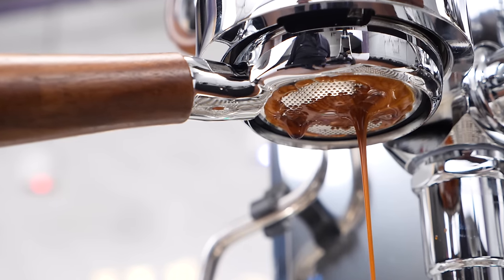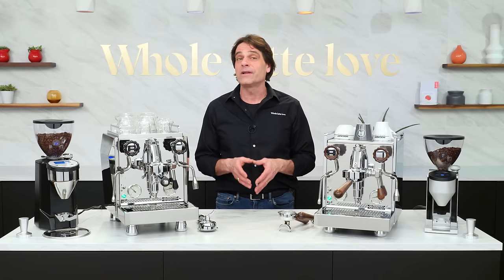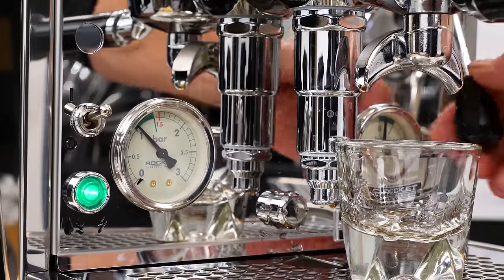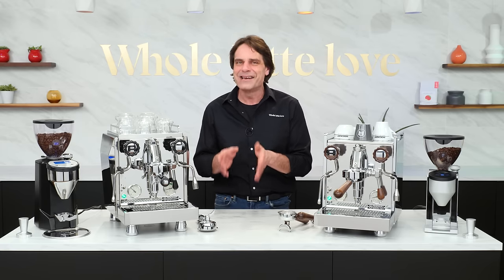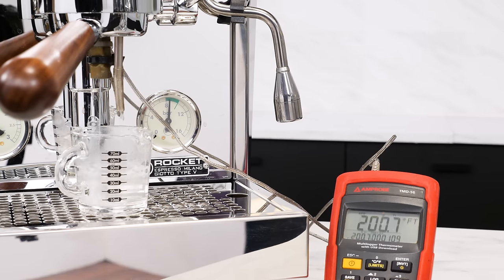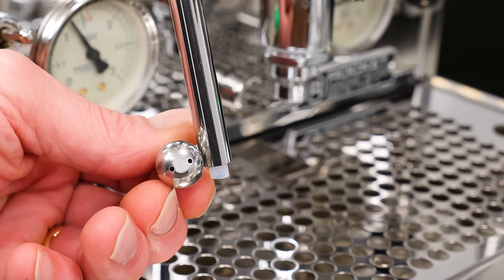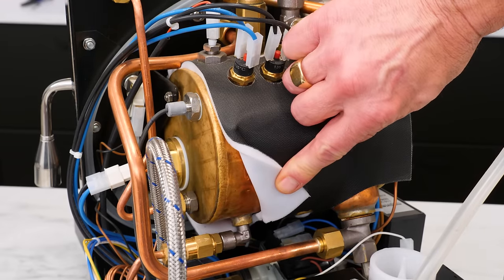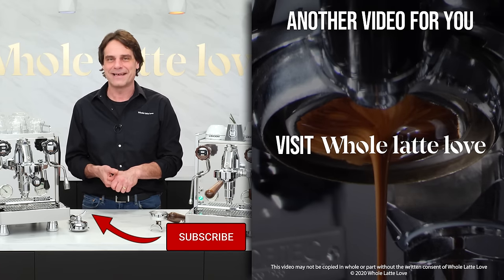Review: Rocket Cronometro V Giotto and Mozzafiato Espresso Machines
Review of the Rocket Espresso Cronometro V Giotto and Mozzafiato espresso machines. These vibration pump PID machines with heat-exchange boilers add a subtle shot timer to the face of the machine. Get results of Scace and steam power testing. See machine internal components. Check out walnut wood accent upgrade which includes a bottomless portafilter and Baristapro triple shot nanotech filter basket.